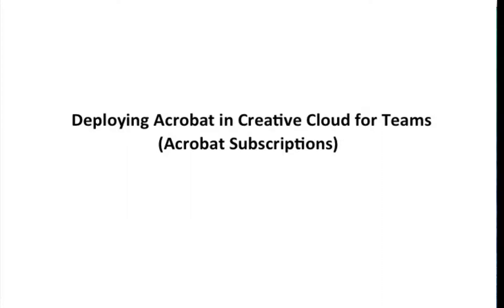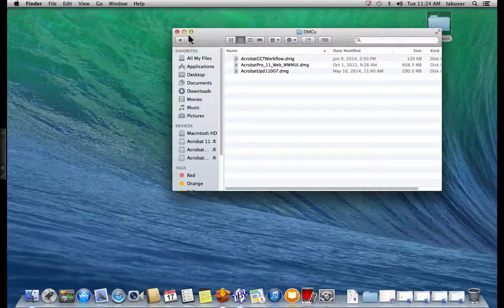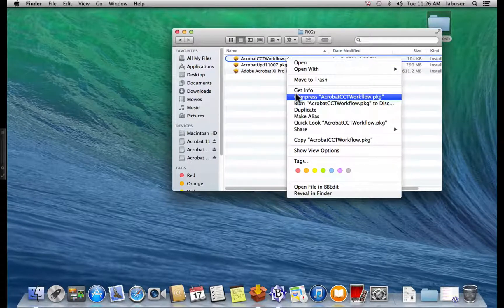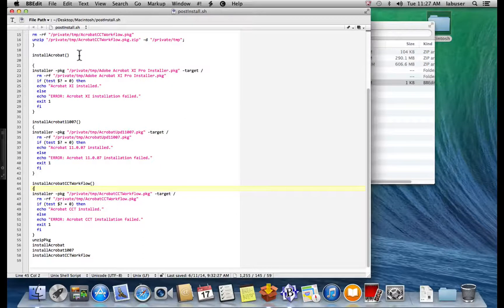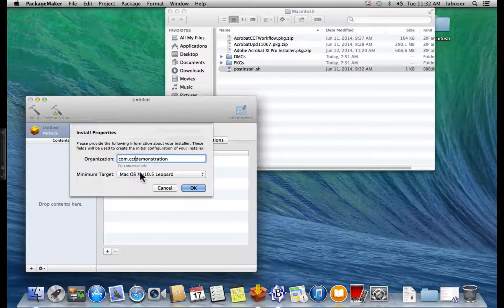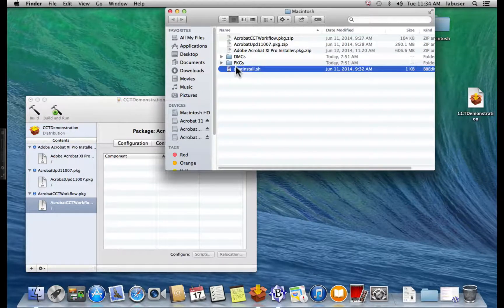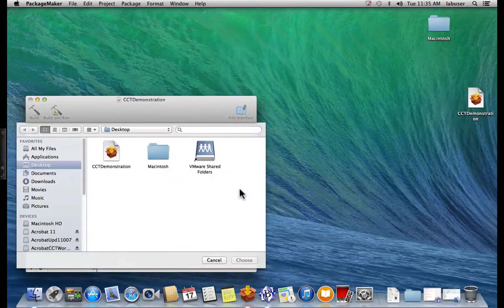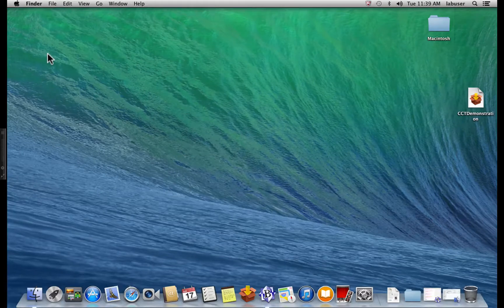Deploying Acrobat XI for Creative Cloud Team Subscribers (Mac) | Adobe Acrobat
Adobe's Steve Cordero walks you through the process of deploying Acrobat XI on Mac OSX as part of your Creative Cloud Team subscription.